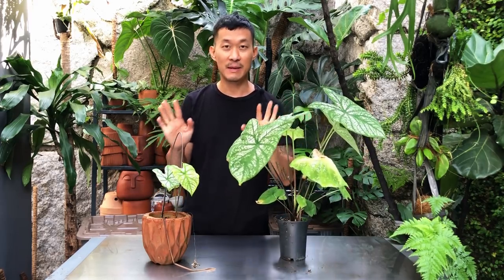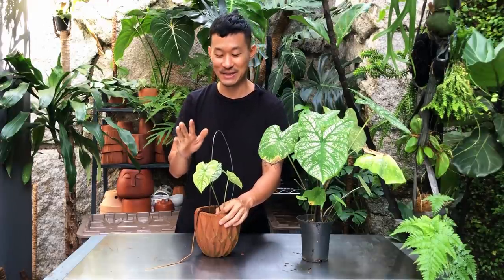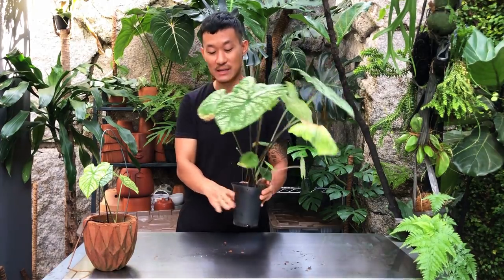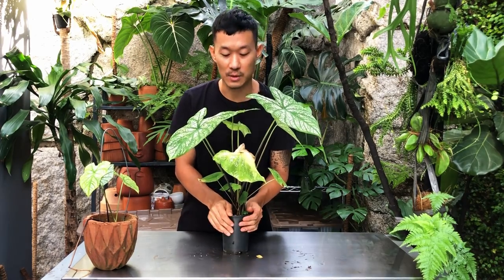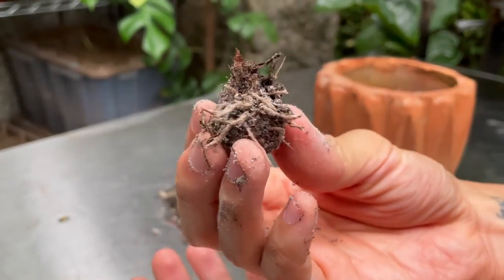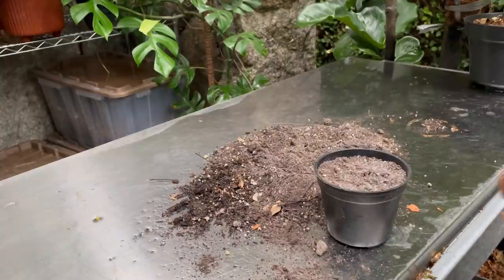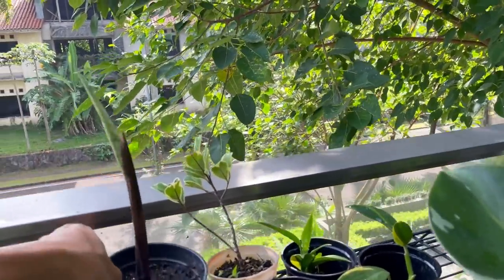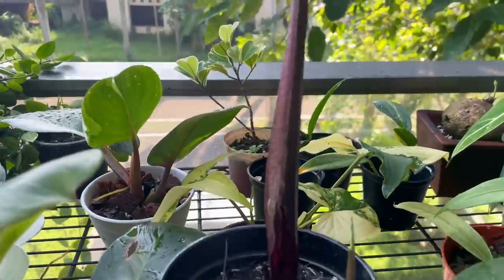Caladium candium dormancy care (with updates!)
Caladiums are a hardy plant family that sports very dramatically beautiful leaves. However, they do go dormant from time to time. If your caladium dies back, it is more than likely that it is resting, storing up energy for when conditions are favorable again. In this video I share the general care tips, and how they can be induced to dormancy, and subsequently brought back to life. Follow me in this video that was filmed over 8 months period. Species under study in this episode is the Caladium candidum.